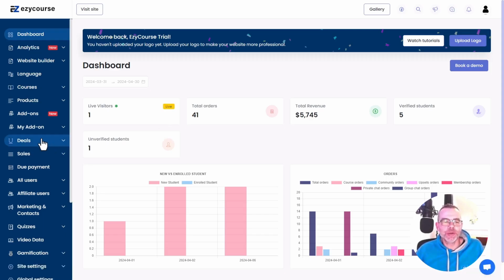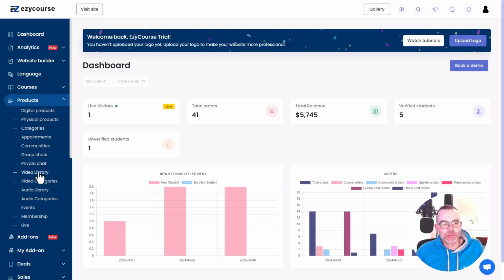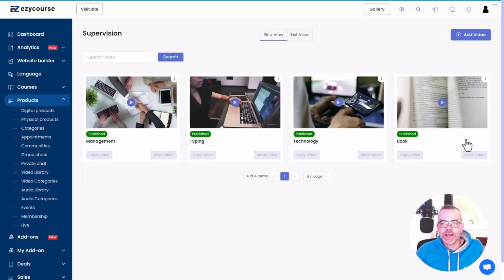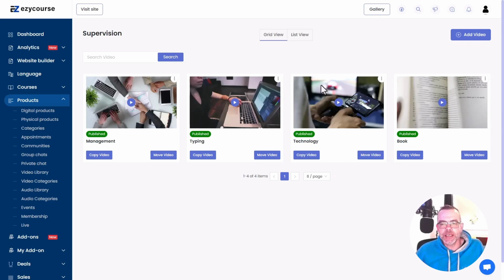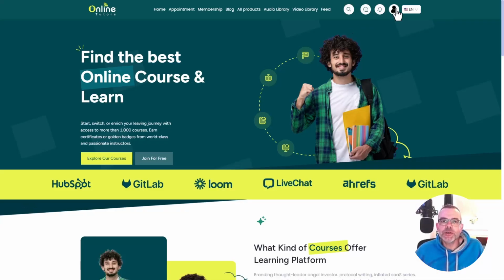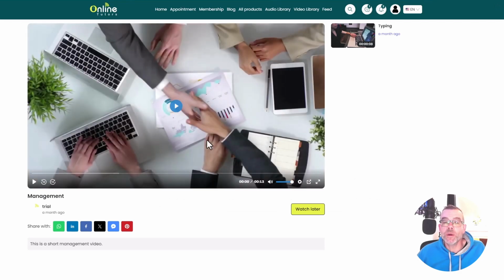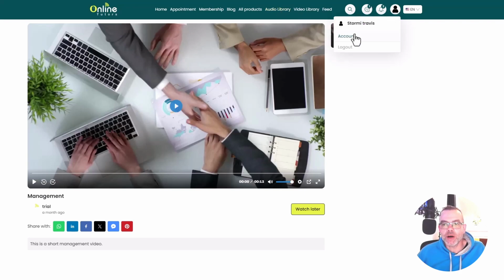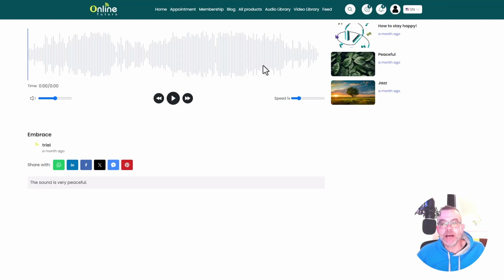Content Library Overview | EzyCourse Audio & Video Libraries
Add more revenue streams to your online course business with EzyCourse content libraries. You can create audio and video libraries for your elearning platform and sell them to your customers.

This video gives you an overview of how to create a content library on EzyCourse, and how it looks on the student side of things in your online learning platform.